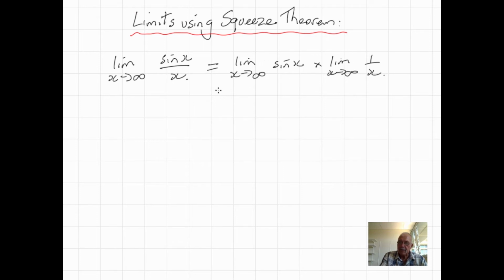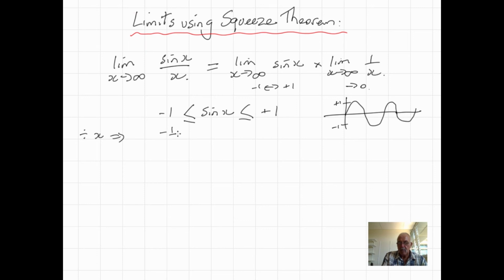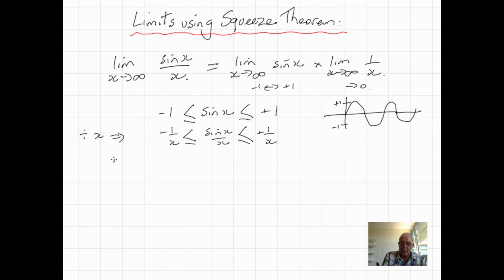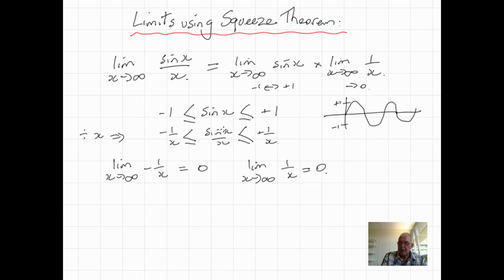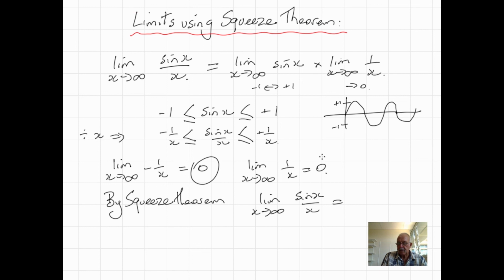F147 Limits Using Squeeze Theorum